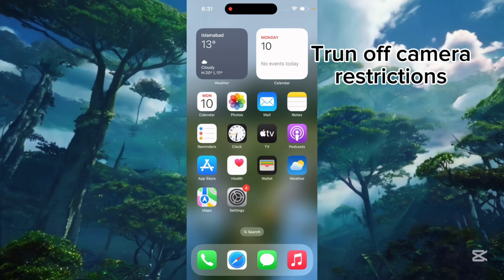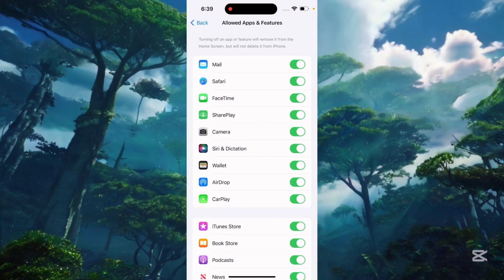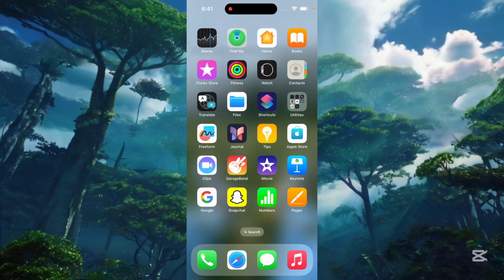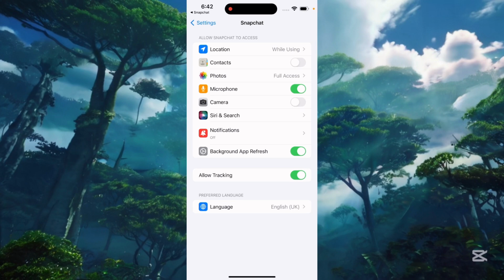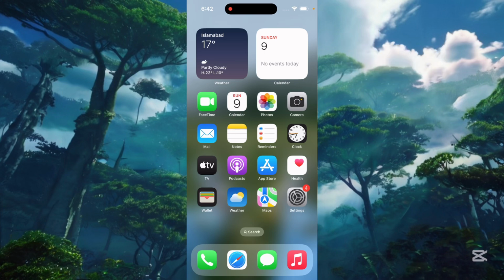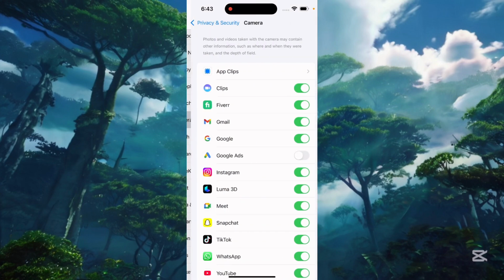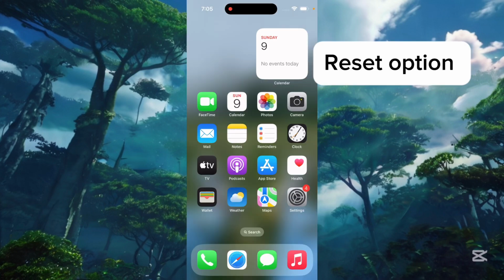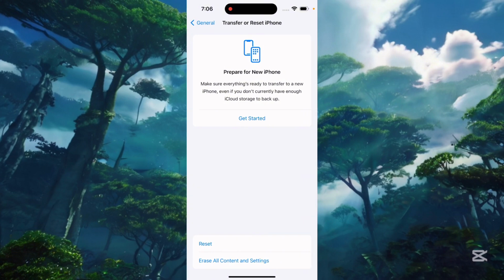How to Allow Camera Access on All Apps | Guide Glimpse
How to Allow Camera Access on All Apps – Enable Camera Permissions

Need to allow camera access on all apps? In this guide, we’ll show you how to enable camera permissions, so your apps can use the camera without issues. Learn how to check app settings, grant permissions, and troubleshoot camera access problems easily.